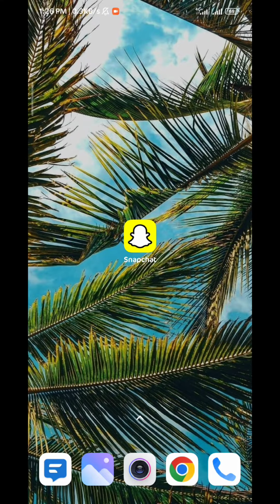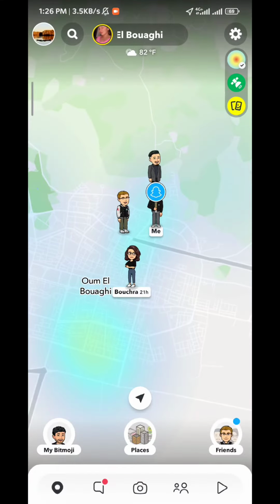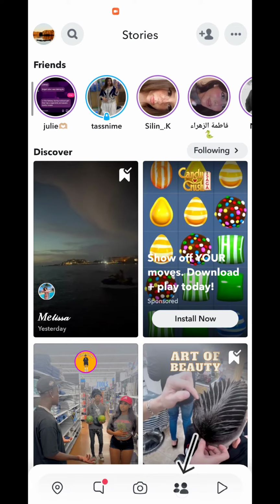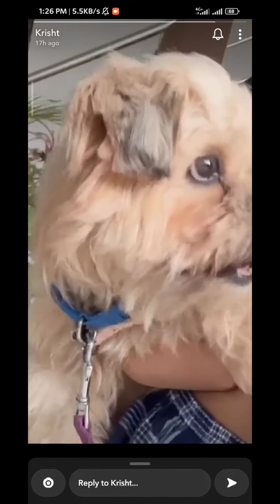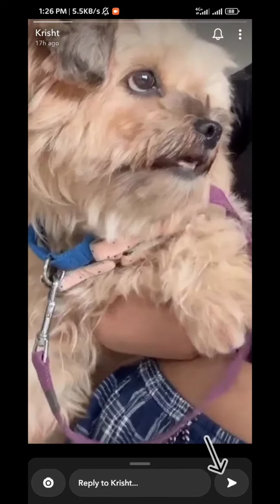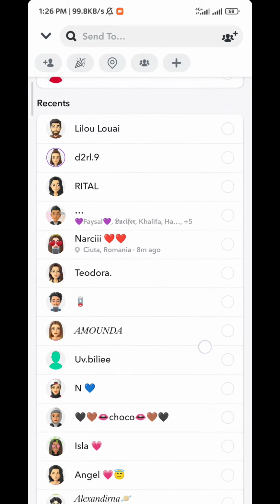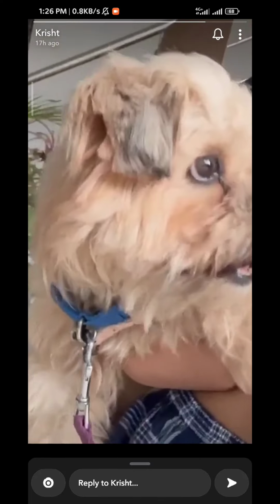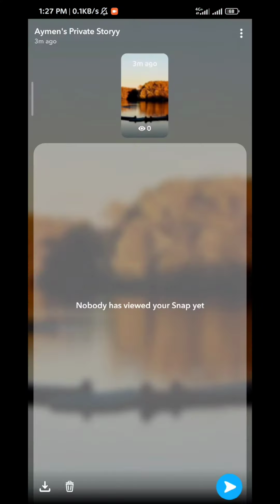How to See Who Shared Your Snapchat Story (2023)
In this video I will show you How to See Who Shared Your Snapchat Story

This video is a step-by-step tutorial on how to see who shared my story on snapchat